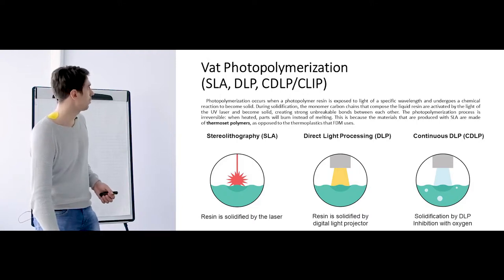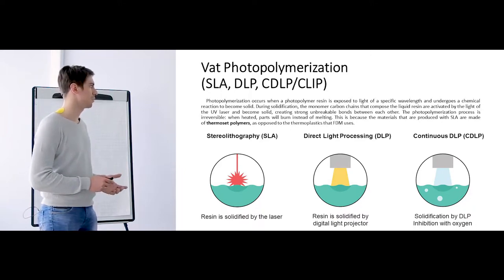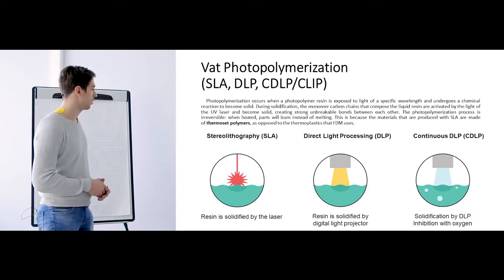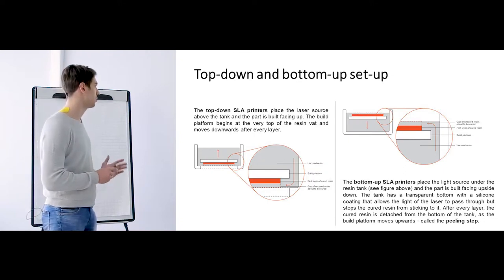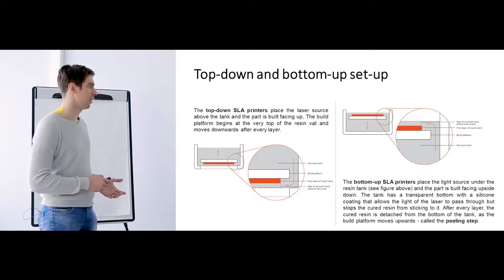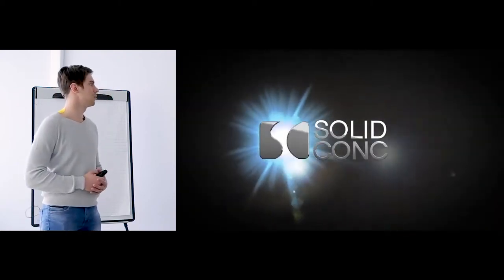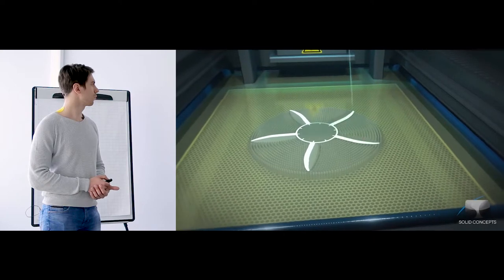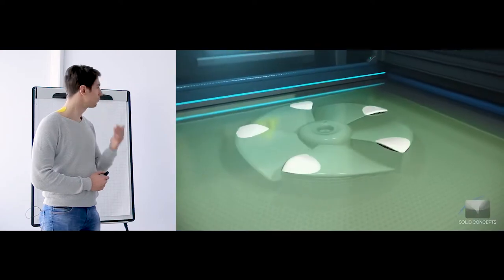Тема 2 Видео 4